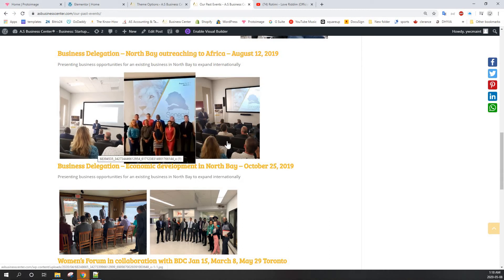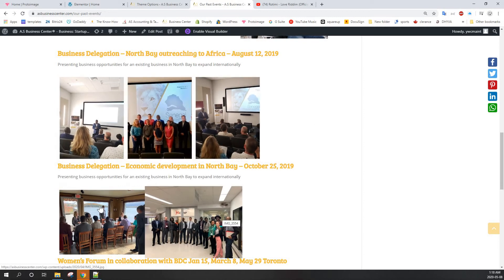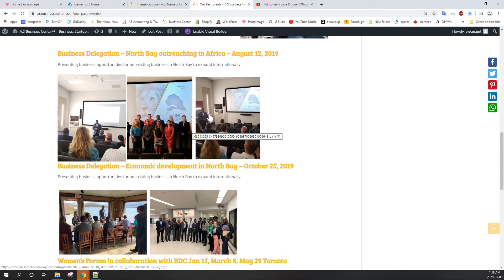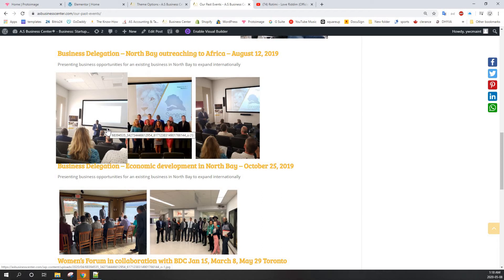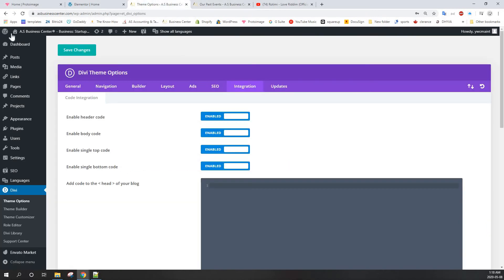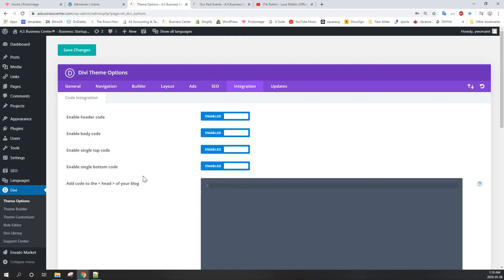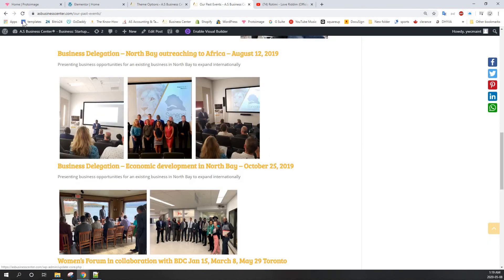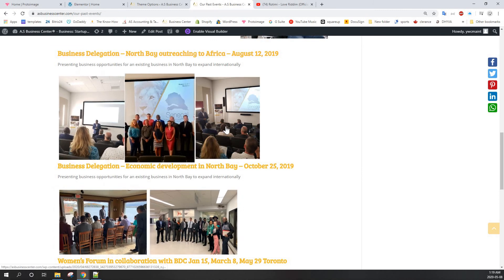Remove Divi gallery title when you open an image in Lightbox or when you hover over any image.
jQuery spinet for Divi Gallery Module. how to remove the title after hovering or clicking (open the image in Lightbox) on a Divi image gallery.

Sorry could not add thee snipet in description. added code  on the first comment section. Thank you

you can pause the video to write the code (01:02).